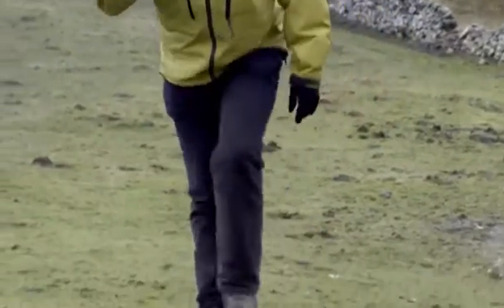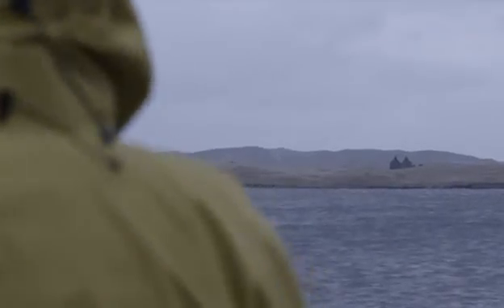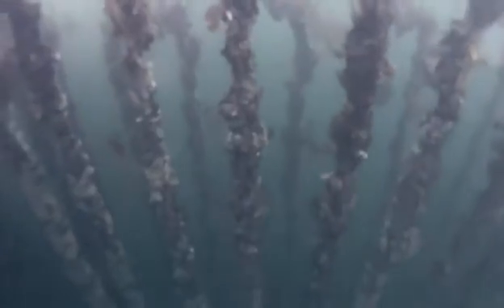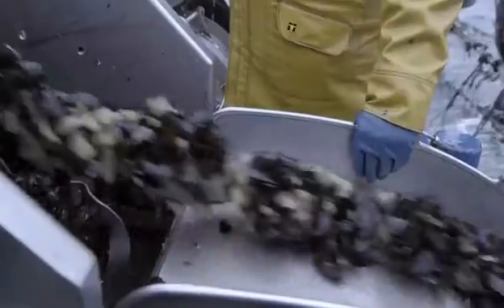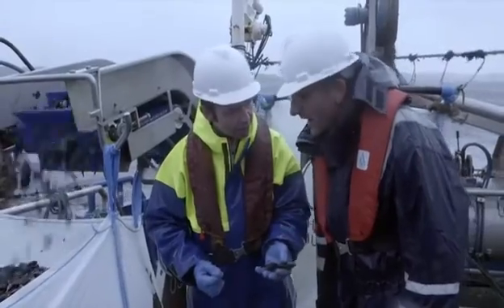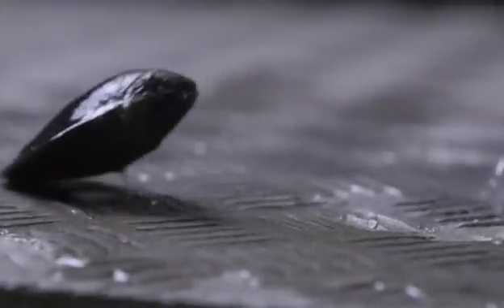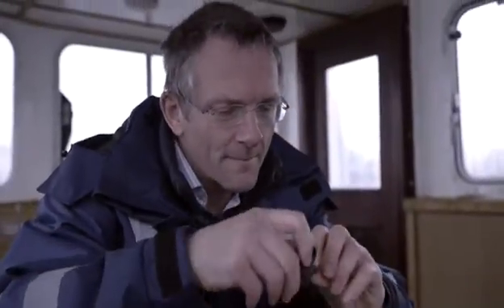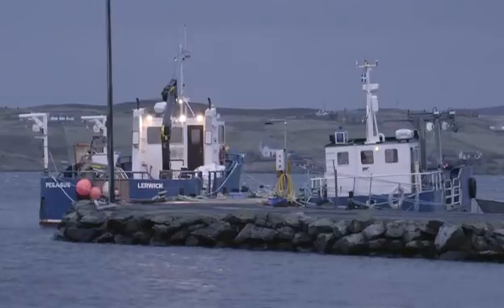vlc record 2014 08 27 13h43m36s BBC Horizon 2014 Should I Eat Meat How to Feed the Planet PDTV x264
This kind of farming is possible on Konkan seashore.